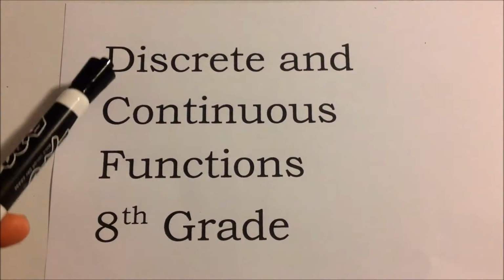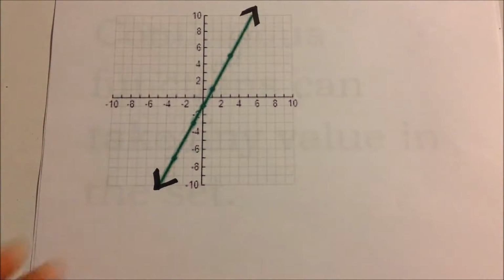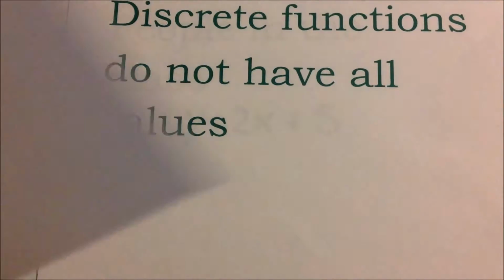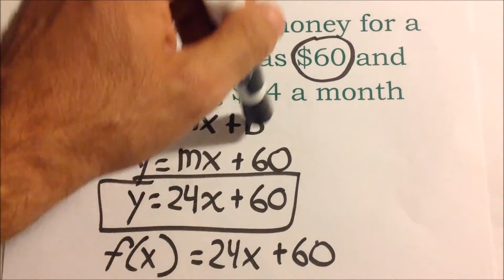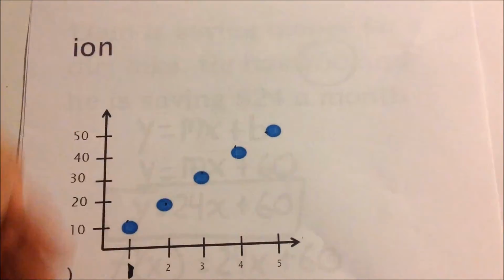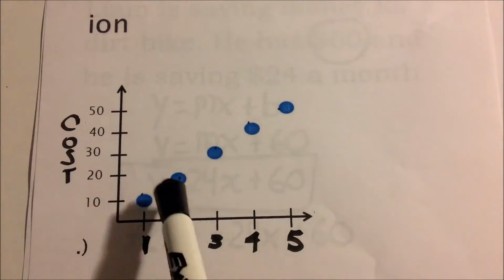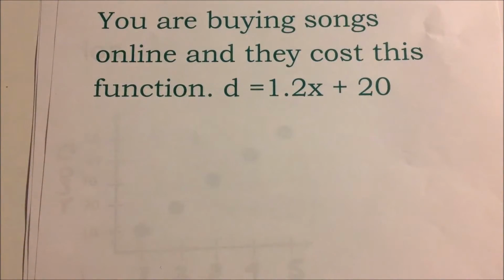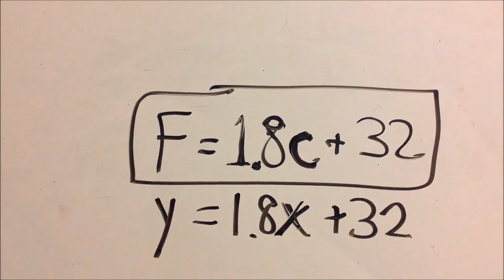Discrete and Continous Functions 8th